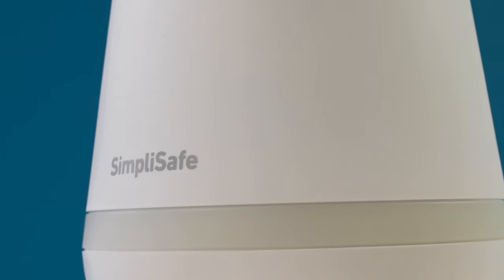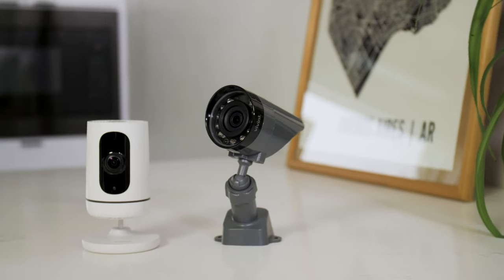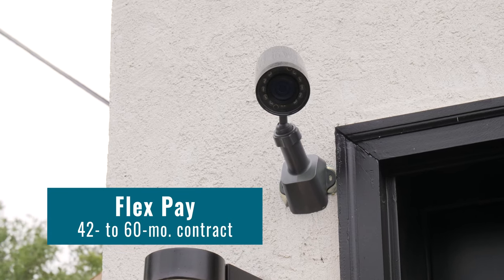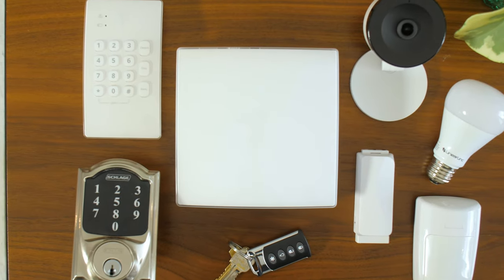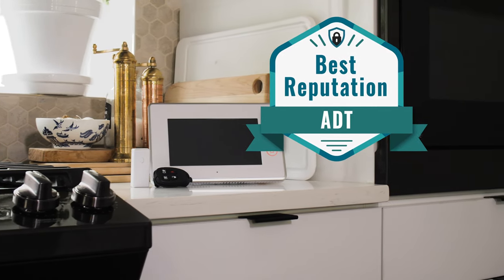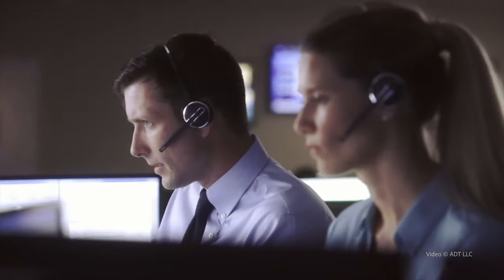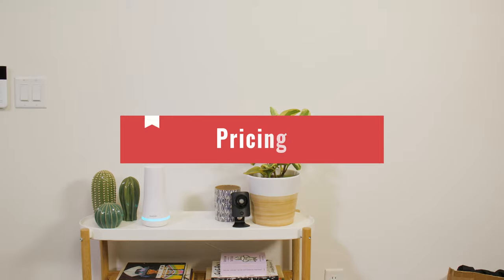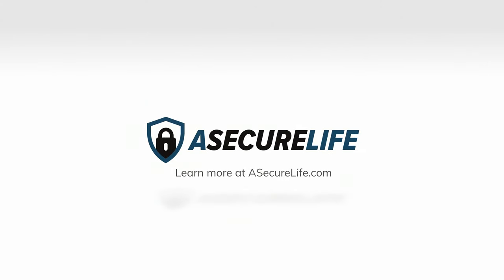Top 4 Best Home Security Systems - 2019 Review | ASecureLife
TOP 4 BEST HOME SECURITY SYSTEMS 2019

1. Vivint Home Security
2. Frontpoint Home Security
3. ADT Home Security
4. SimpliSafe Home Security

OUR #1 RECOMMENDATION: VIVINT
Vivint is our #1 pick for home security in 2019. Vivint's high-end home security system leads the industry in home automation integration. It even provides professional installers who can help you customize your system based on your home's particular needs. Vivint offers flexible payment options and has upped its customer service game over the years. It’s also the only security company to give you mobile access to your system (meaning you can control your system from an app on your phone) with its lowest-tier package. Now that's cool.

Bottom line: Vivint is our top pick for home automation and equipment.

OUR #2 RECOMMENDATION: FRONTPOINT
Frontpoint is our favorite home security system with DIY installation. Rather than sending someone to your home to install and recommend security equipment, Frontpoint lets you build your security equipment package online and ships it to you to install yourself. Frontpoint gives you tons of options for smart home automation (like smart bulbs, garage door openers, and smart locks).

Bottom line: Frontpoint is our favorite home security system for easy DIY installation.

OUR #3 RECOMMENDATION: ADT
ADT is the biggest, most widely recognized name in home security and by far the most popular home security company. It’s been around for 140 years, which gives it some serious clout in the industry. We love that ADT offers professional installation and has the industry experience to back up its recommendations. Though you may pay higher prices for similar services that our other top brands offer, there's a reason millions of people choose ADT to protect their homes.

Bottom line: ADT is the brand with the most experience in the home security industry.

OUR #4 RECOMMENDATION: SIMPLISAFE
SimpliSafe is our favorite flexible DIY security system. It's perfect for renters, people on a budget, and those who don't want to commit to contracts. While SimpliSafe doesn't have the home automation integration that we love from our other top security companies, its equipment will do just fine for someone who wants to secure their home on a budget, with no commitment to long-term contracts.

Bottom line: SimpliSafe is our pick for affordable and flexible home security solutions.

Have questions? Ask them in the comments below—and remember to ”Like” and share this with friends who might be looking for a home security system too!